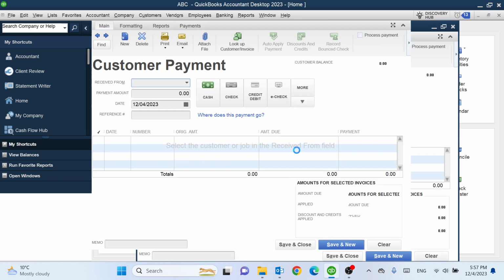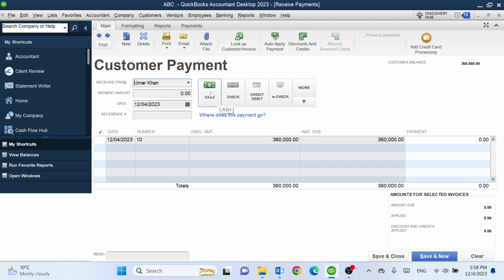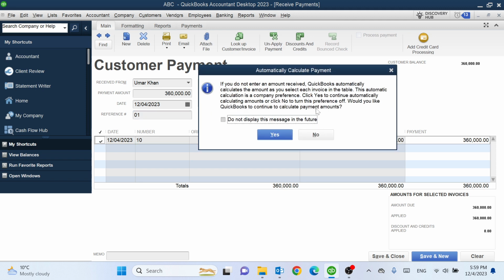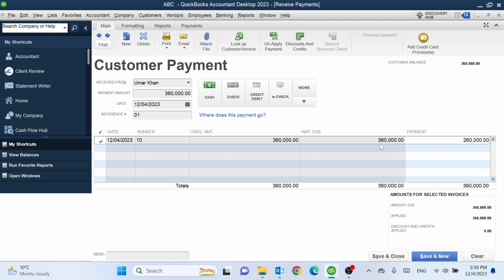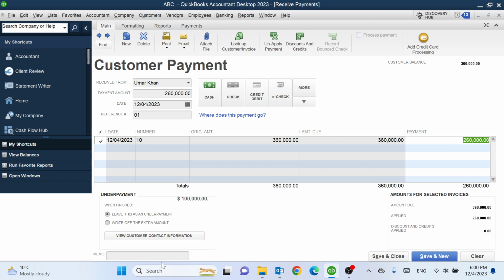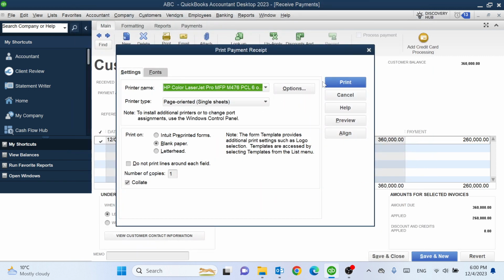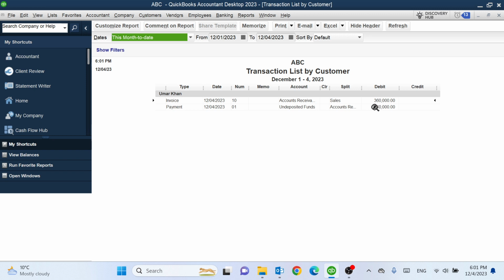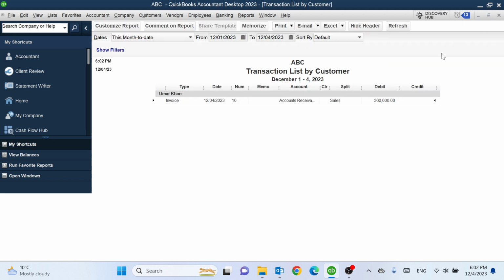QuickBooks Desktop Lecture 15 Recording Receipts or Receive Payments English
QuickBooks Desktop, Recording receipts or receive payments form customers in QuickBooks desktop.